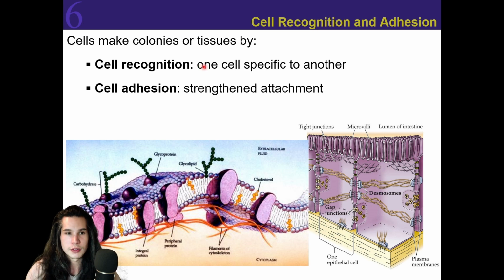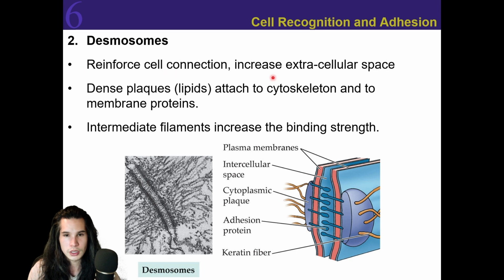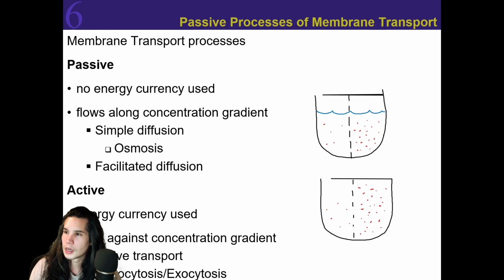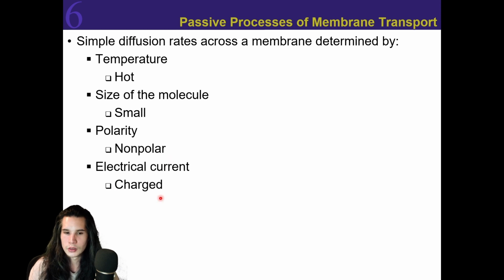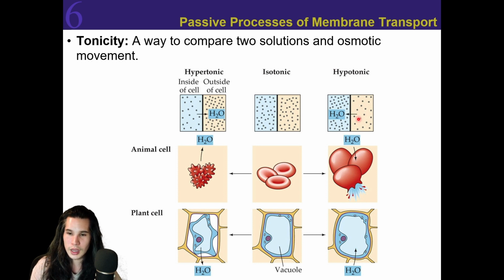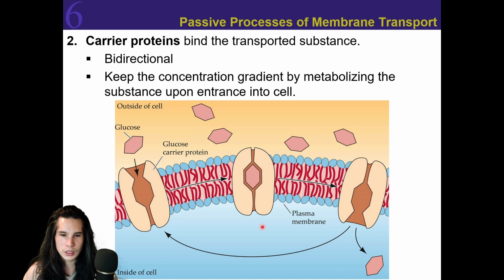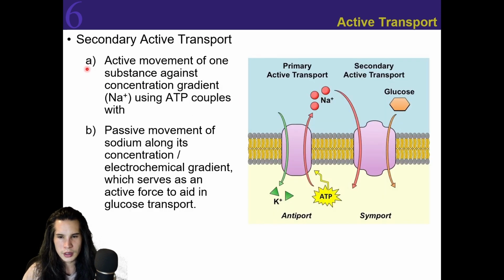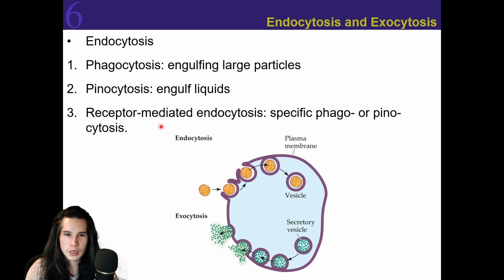Cell Adhesion and Transport